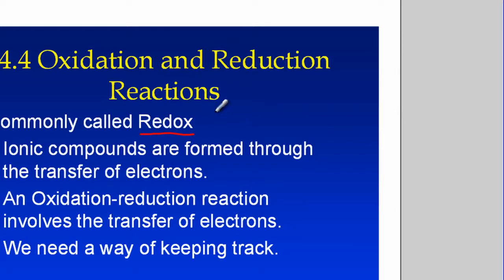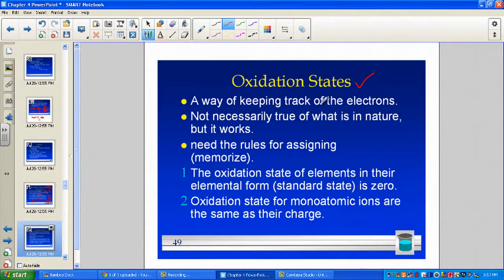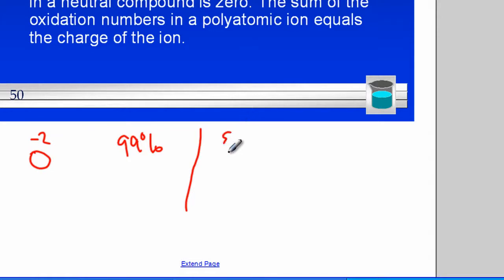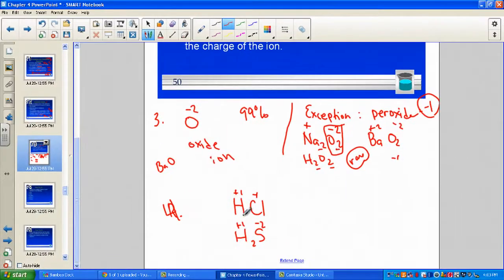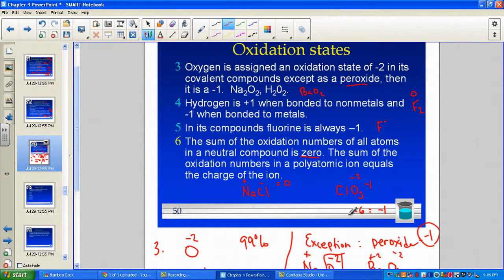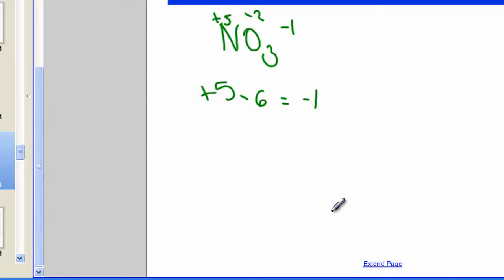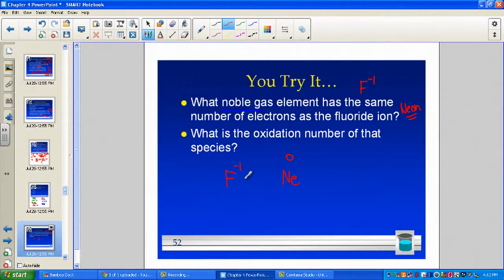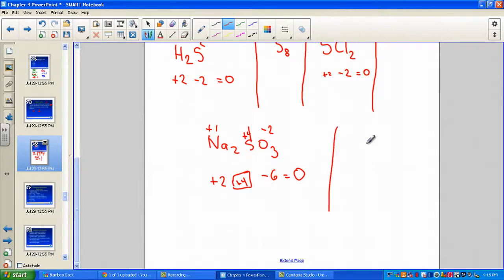Assigning Oxidation Numbers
Six rules of assigning oxidation numbers to elements are modeled.